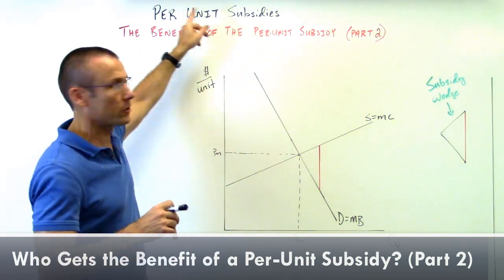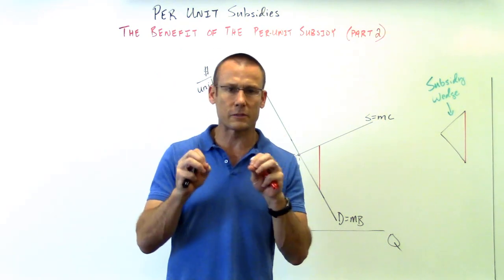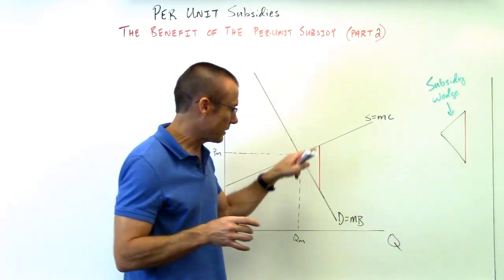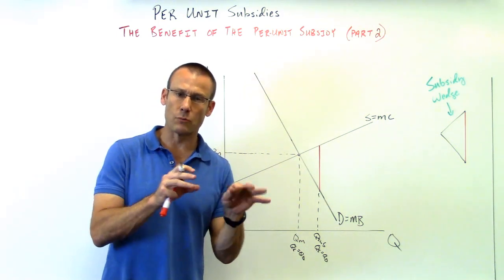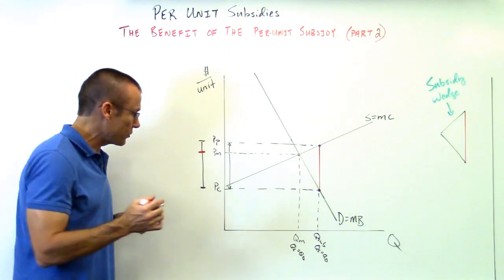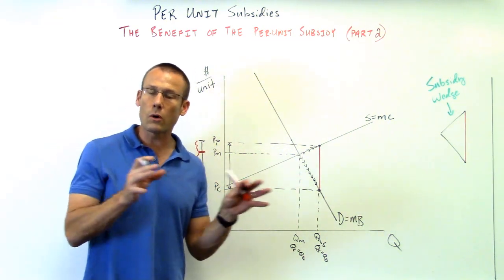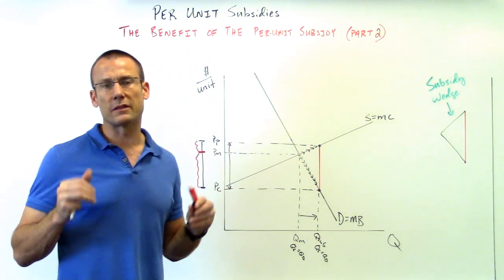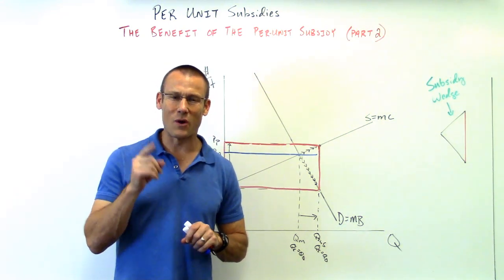Who Get's the Benefits of a Per-Unit Subsidy (Part 2)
Who the government "gives" the subsidy to (the consumer/demander or the producer/supplier) does not affect who actually gets the monetary benefit of the subsidy.  It really comes down to the relative elasticities (responsiveness to price changes) of the demanders and suppliers of the good.